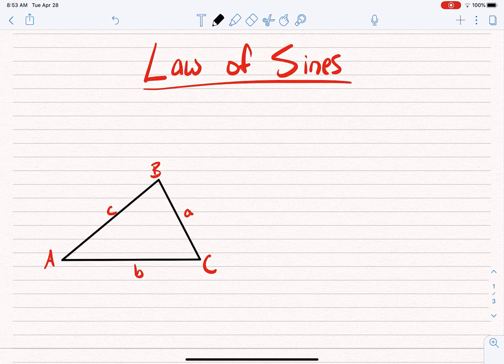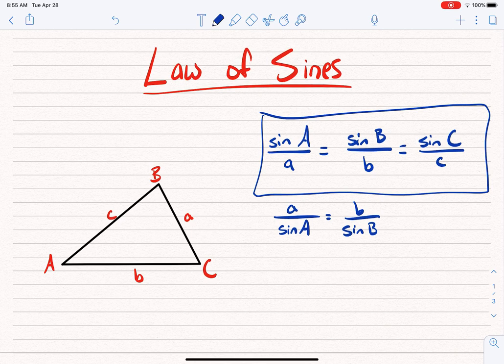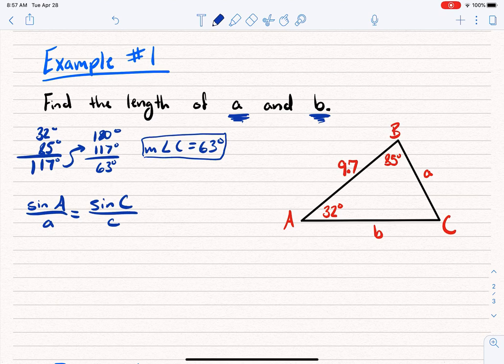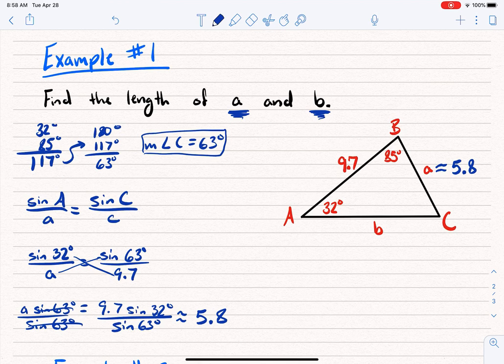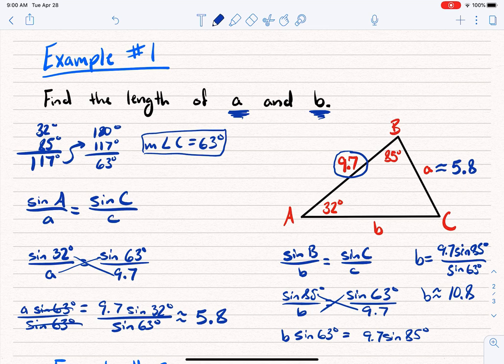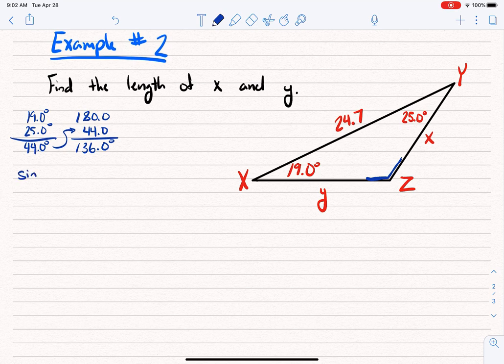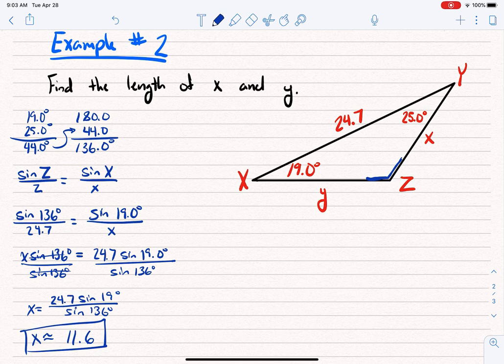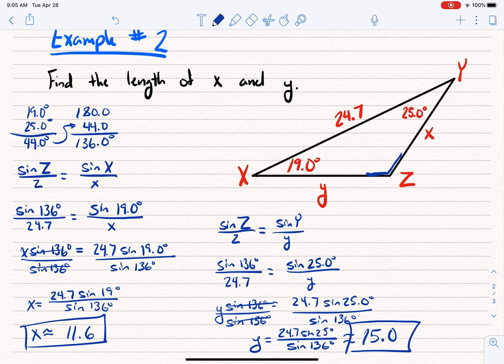Intro to the Law of Sines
This video walks High School Trig students through a basic introduction of the Law of Sines